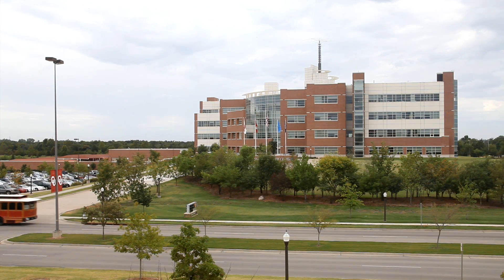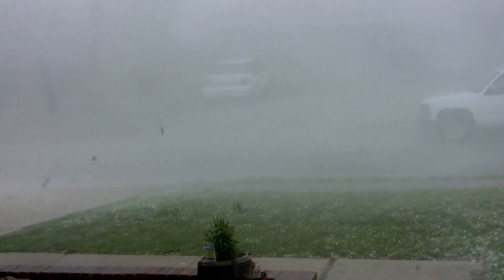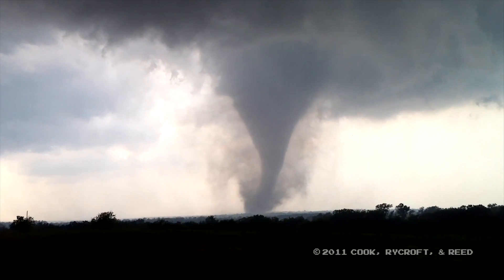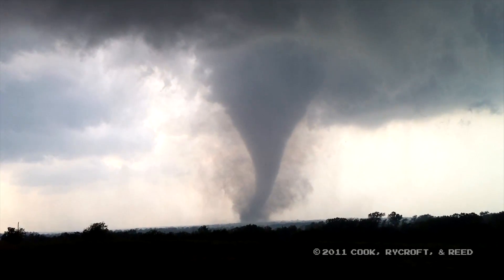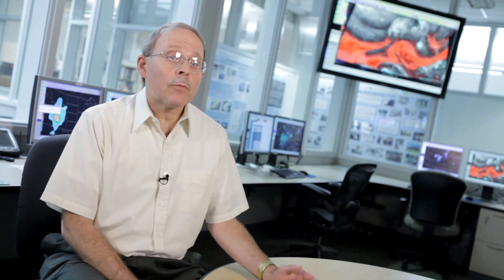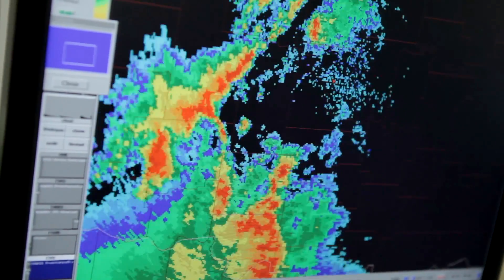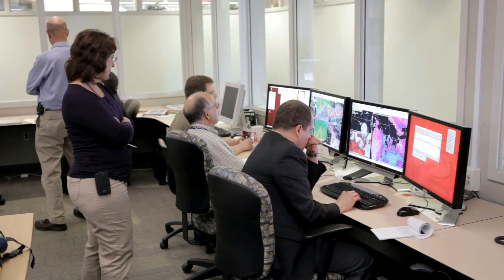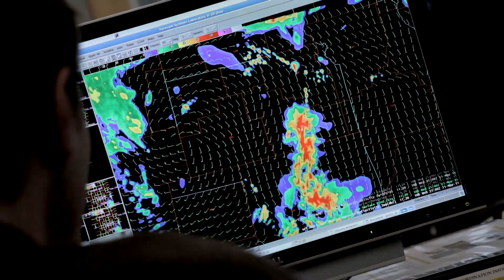Hazardous Weather Testbed: Spring Experiment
Each spring, the National Weather Center hosts an experiment that brings together the top weather minds in forecasting, research, and academia to test new technologies that will become part of the weather field in the future.